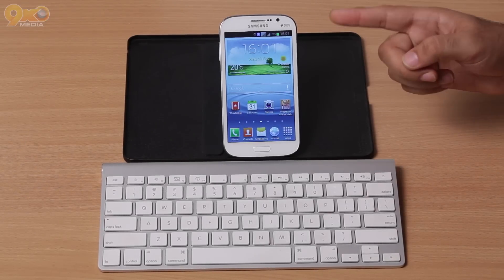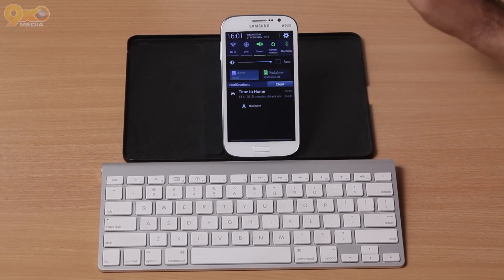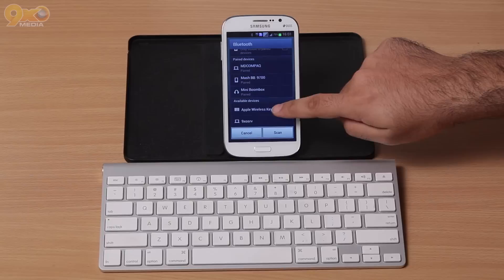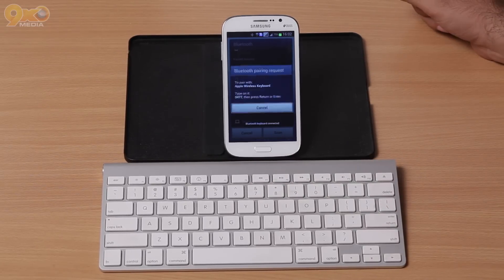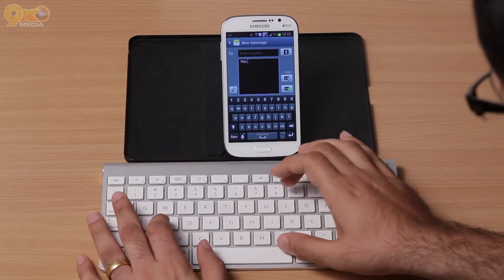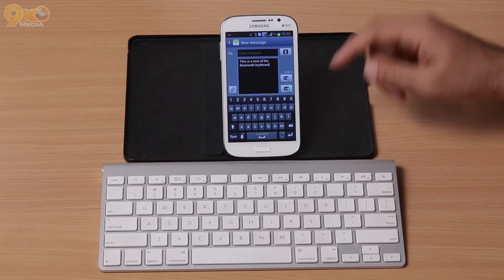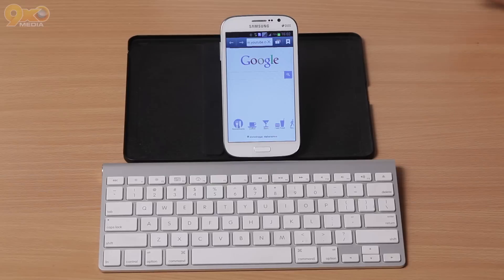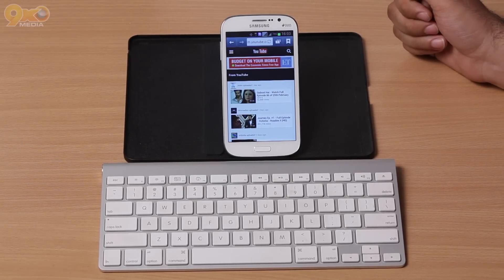Connecting a bluetooth keyboard to Samsung Android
We show you how to pair / connect a bluetooth keyboard to an Android device. We use the Samsung Galaxy Grand duos in this example to show you how it's done.